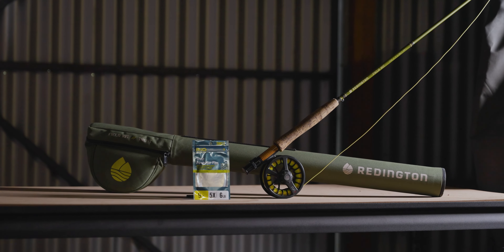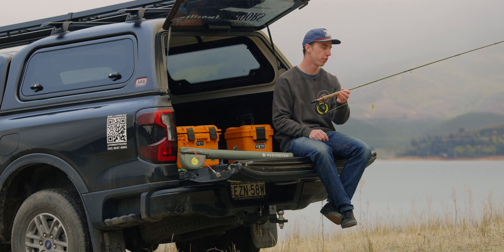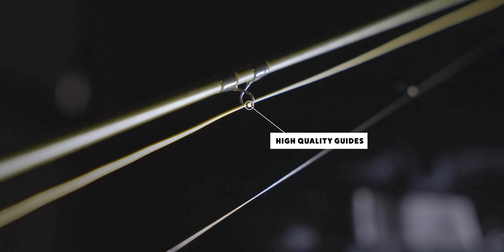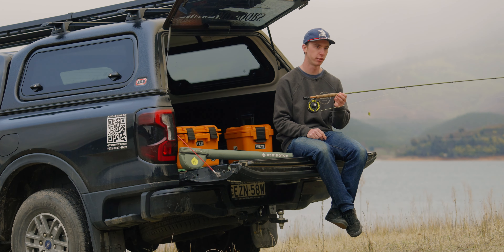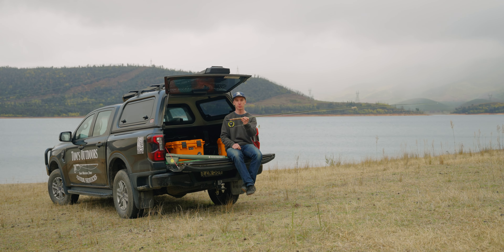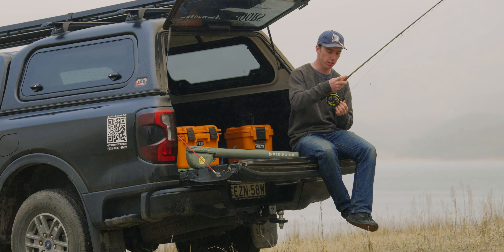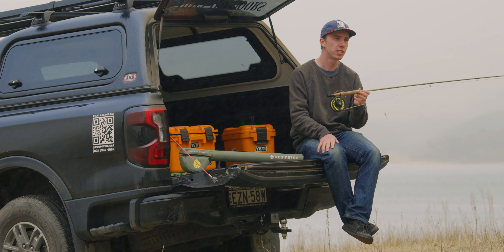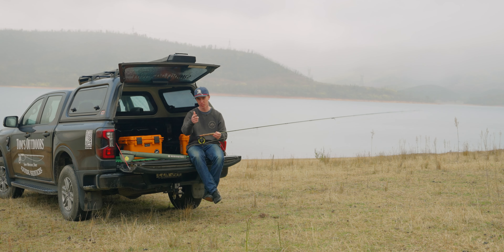Is the Redington Field Kit the Best Fly Rod Combo? | Redington Field Kit Long Term Review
As far as kit rods go, the Redington Field Kit is right up there with the cream of the crop. Boasting high-quality components, a fantastic Rio Premier Gold fly line, and a Redington Run reel, the field kit is perfect for anyone starting out or well into their fly fishing. At Tom's Outdoors, we use these rods as our workhouse rods when guiding and on days off. If you can't tell, we love the Field Kits!

Presented by Pat Ryan
Filmed and edited by Dean Johnson & Pat Ryan

Chapters: